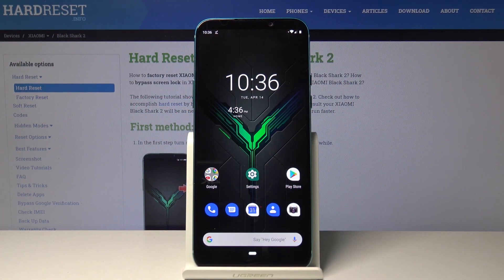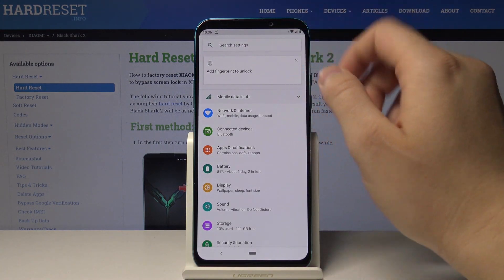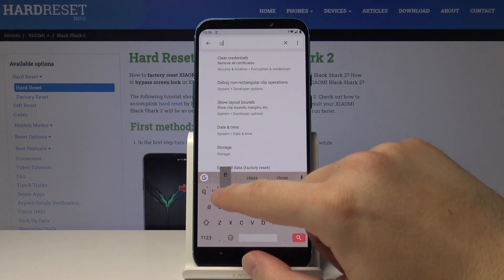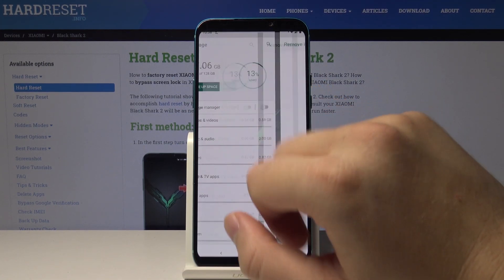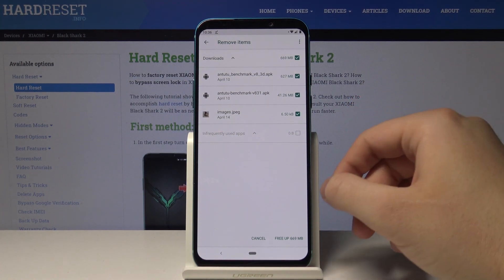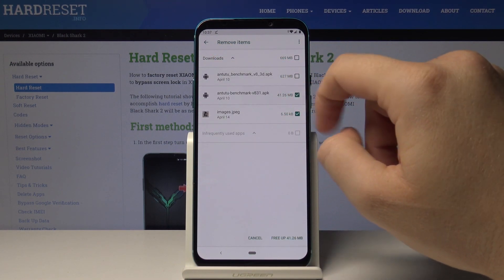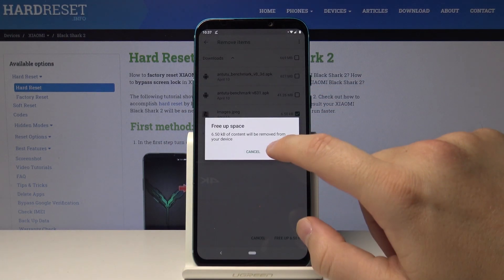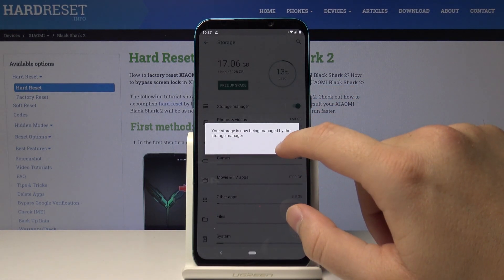How to Clean Storage in Xiaomi Black Shark 2 - Remove Cache Files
Watch and learn how to clean storage in your Xiaomi Black Shark 2. Check out how to remove all data from your devices internal storage. Free up some space in your Android device and make sure that you have enough memory for your fav apps. This operation will also make your smartphone work faster.

How to clean storage in Xiaomi Black Shark 2? How to remove data from Xiaomi Black Shark 2? How to remove all data from Xiaomi Black Shark 2? How to free up space in Xiaomi Black Shark 2? How to remove docs from Xiaomi Black Shark 2?